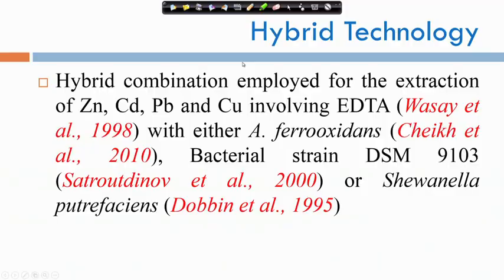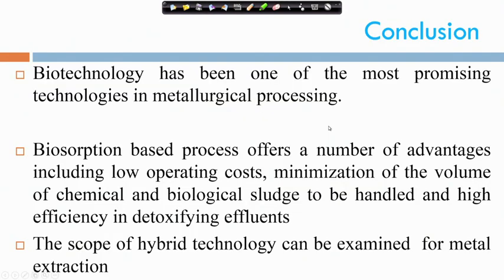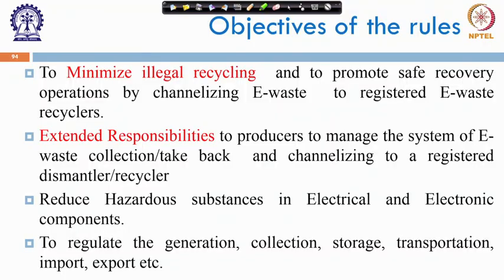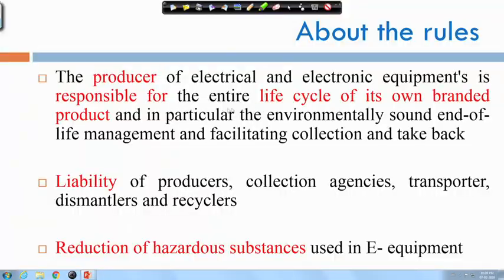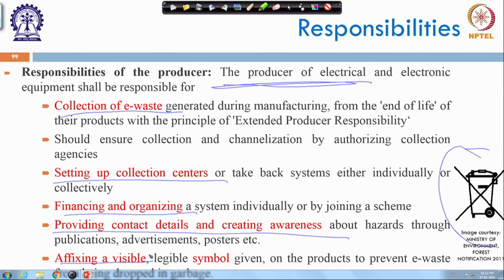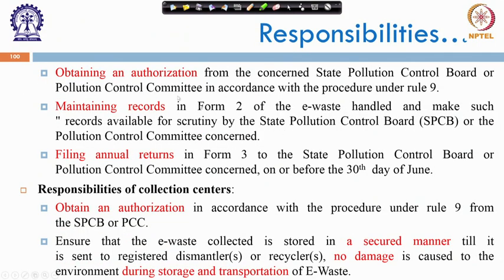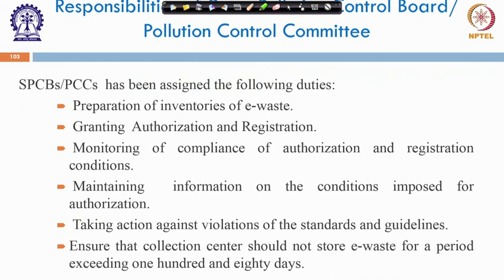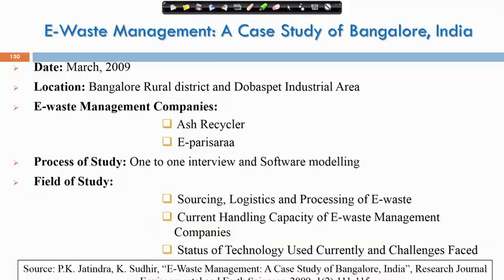Recovery of Metals from Electronic Waste Contd 2